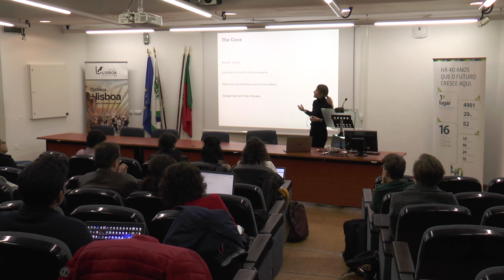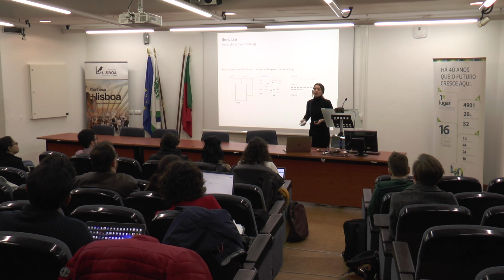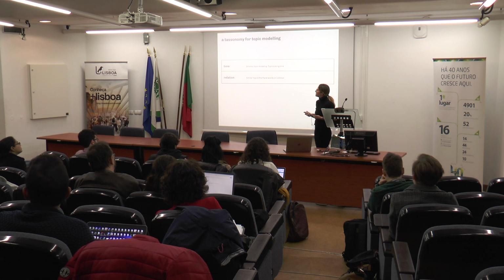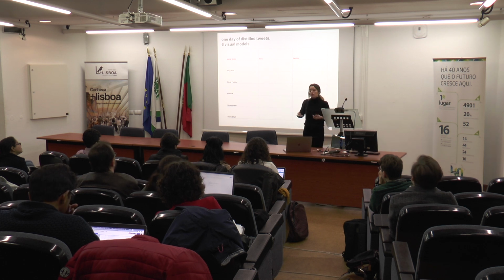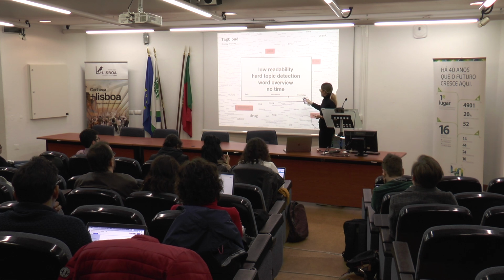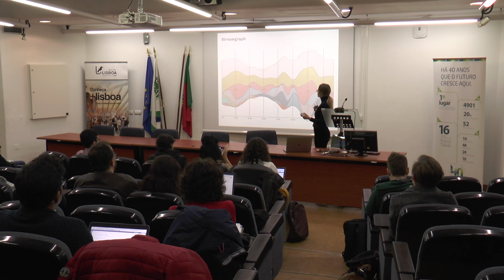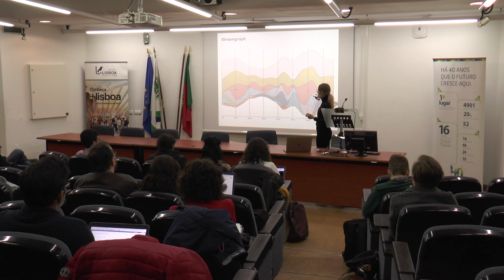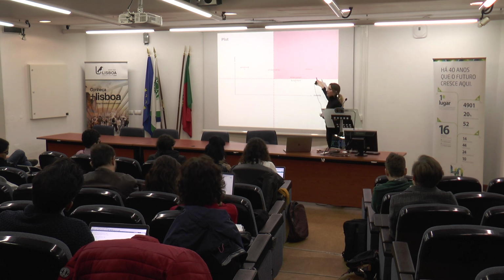Visual Models for Text Visualization. How I failed several times - Beatrice Gobbo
Digital Media Winter Institute 2019
SMART Data Sprint: Beyond Visible Engagement
28 January – 1 February 2019
Universidade Nova de Lisboa I NOVA FCSH I iNOVA Media Lab
SMARTdatasprint I Facebook Group: SMART Data Sprint I @iNOVAmedialab

Short Talk:  Visual Models for Text Visualization. How I failed several times - Beatrice Gobbo (recorded on 29 January 2019)